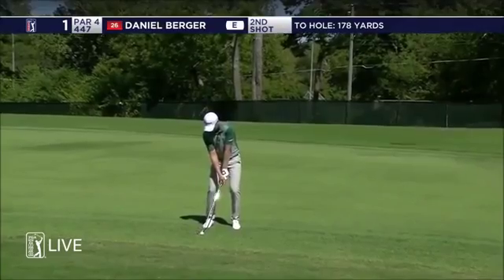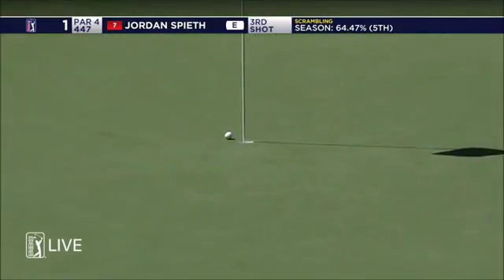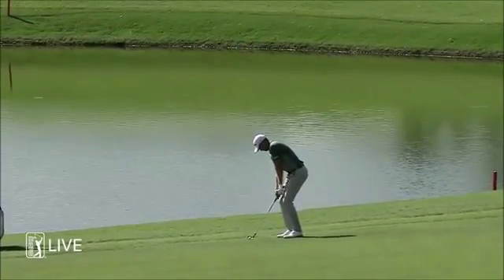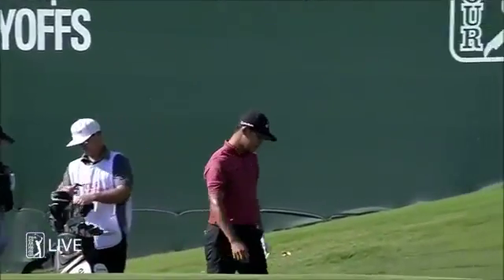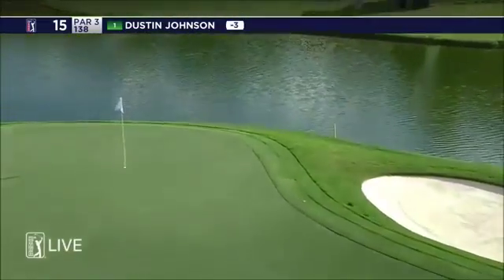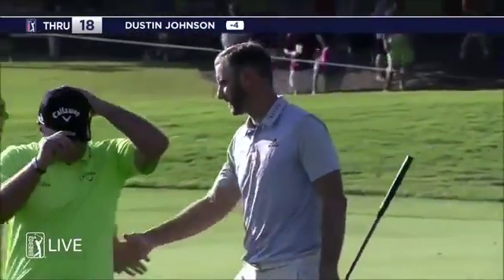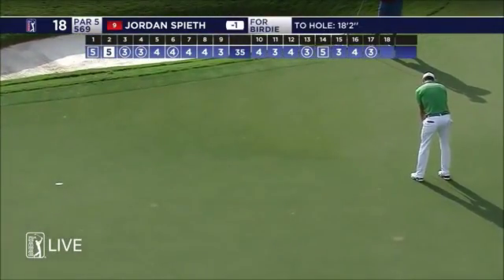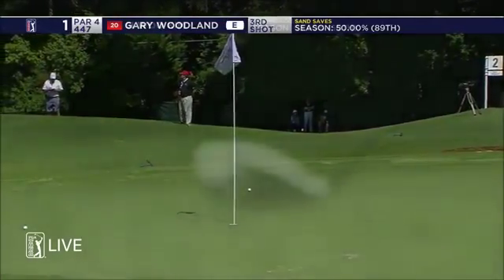2016 Fedex Cup: Thursday Kick Off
My top 5 picks are looking good except for my dark horse pick which didn't do too good.

Golf Shot Fail Compilation 2016 BMW Championship FedEx Cup Playoffs PGA Tournament from 1 Step to Better Golf .

Phil Mickelson's Fabulous Golf Shots 2016 Tour Championship presented by Coca Cola and Southern Company FedEx Cup Playoffs PGA Tournament from 1 .